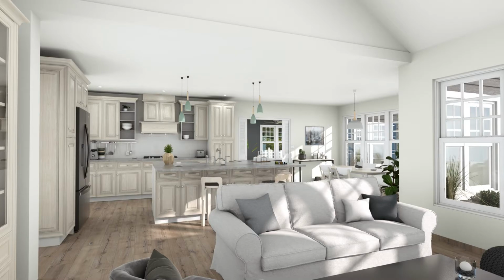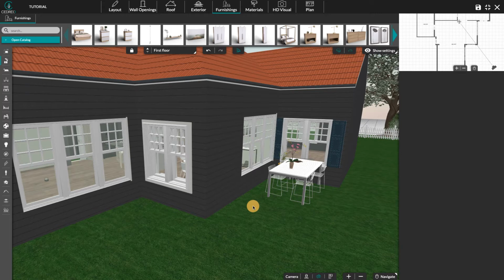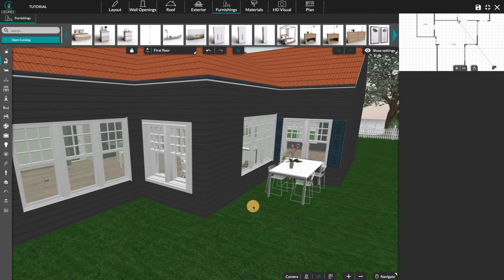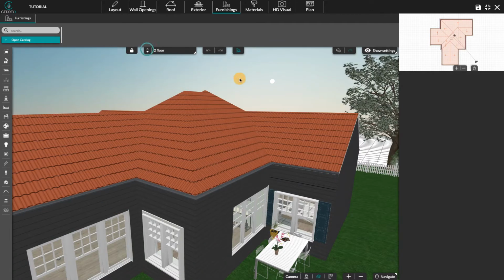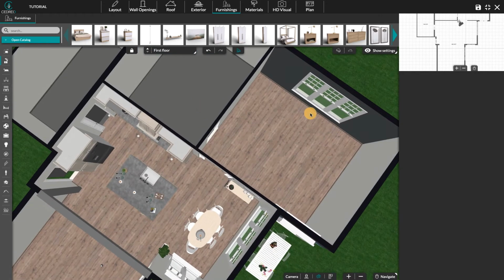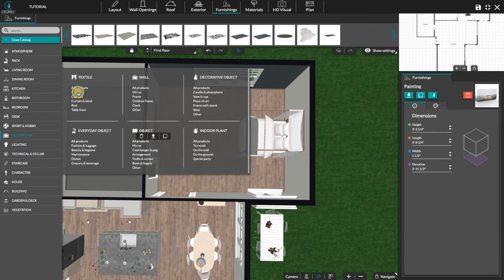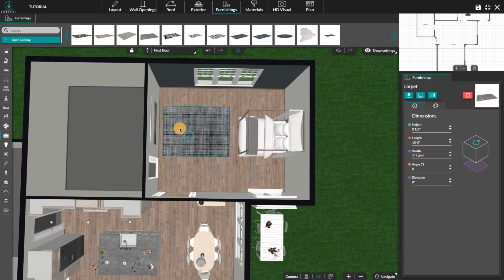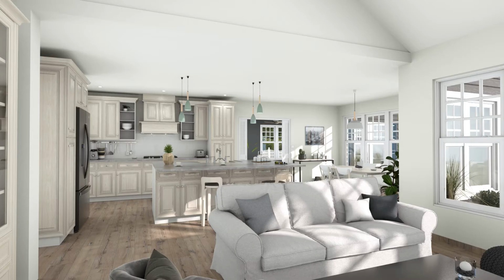[Cedreo Tutorial] Know the Different Options of the Furnishings Step.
Discover all the options that will allow you to arrange your home projects even more easily.